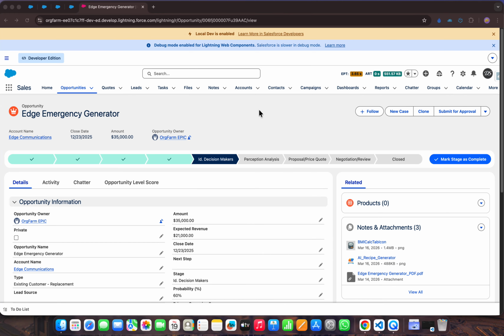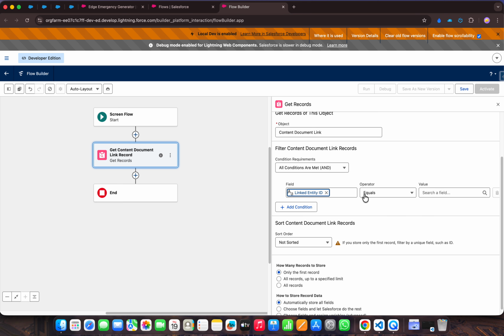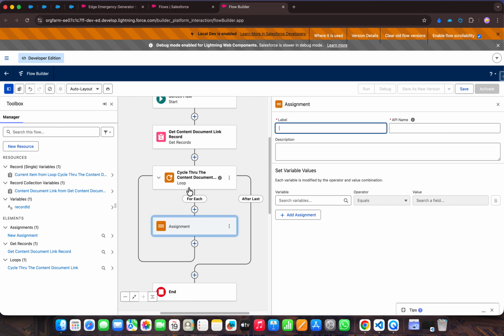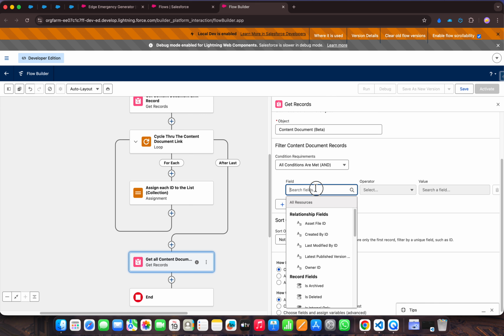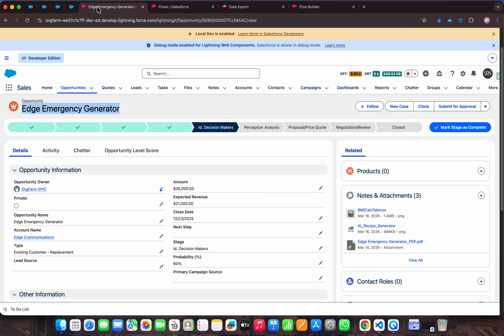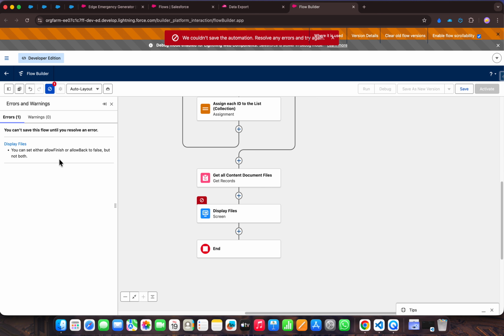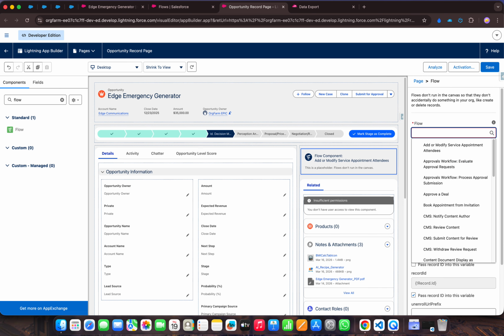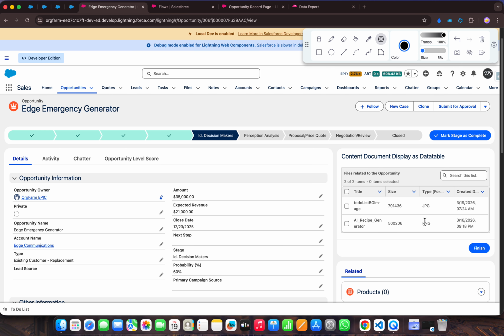Salesforce Screen Flow for Content Documents(Files)